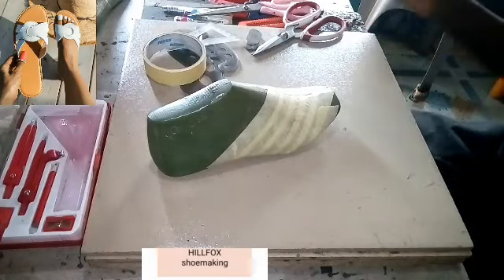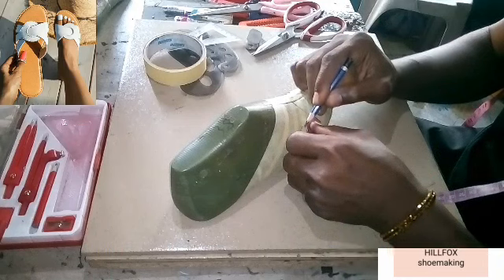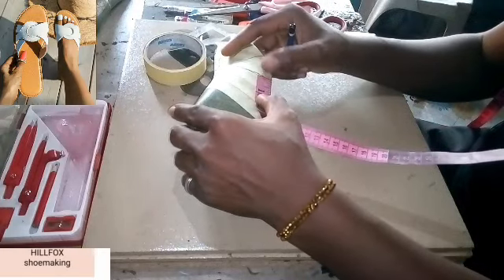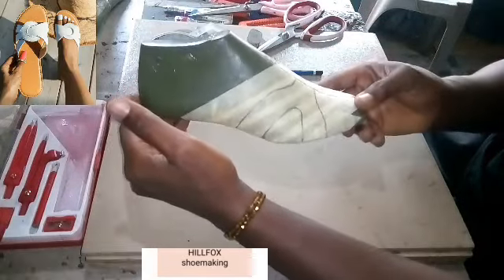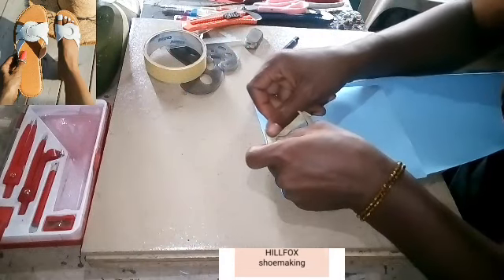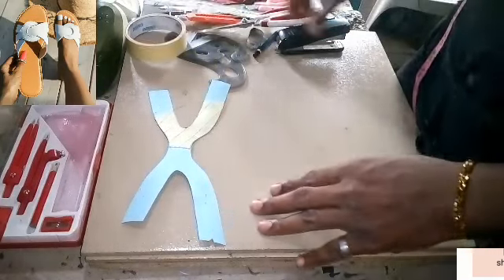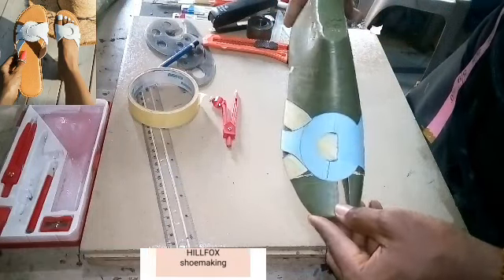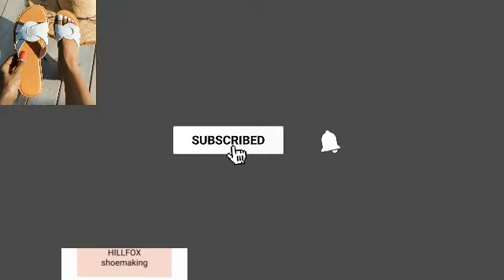How to make pattern for this trendy classic ladies slide slippers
pattern for beginners, trendy ladies slide slippers full pattern tutorial.